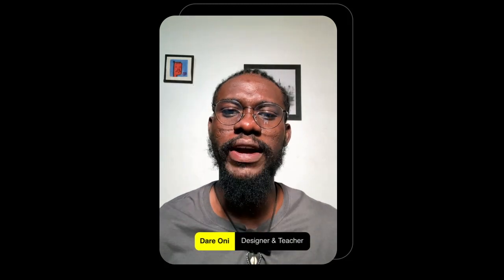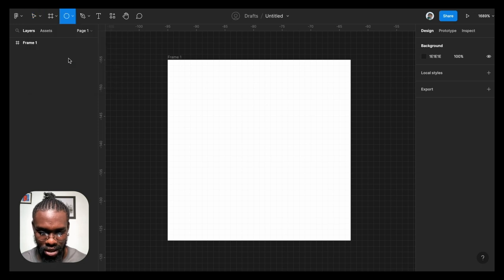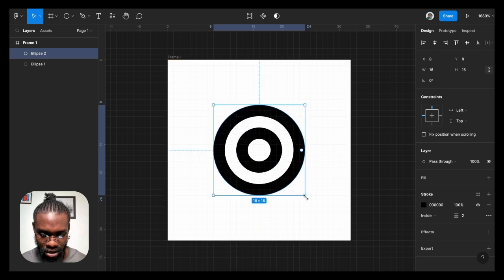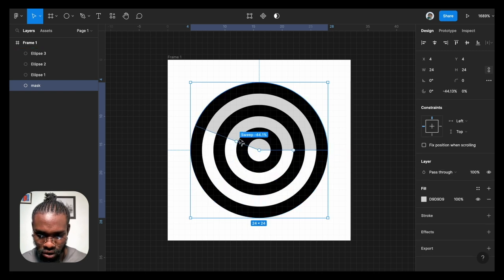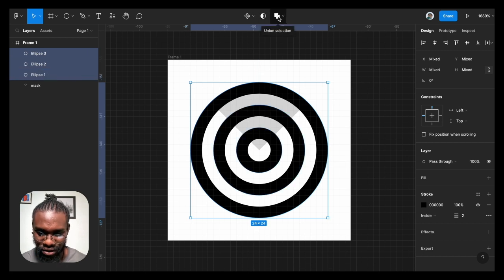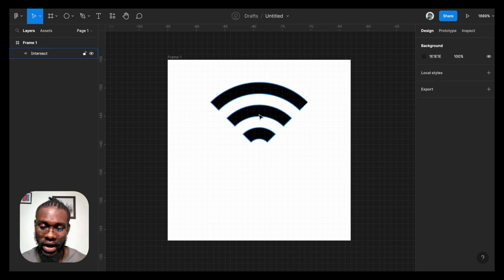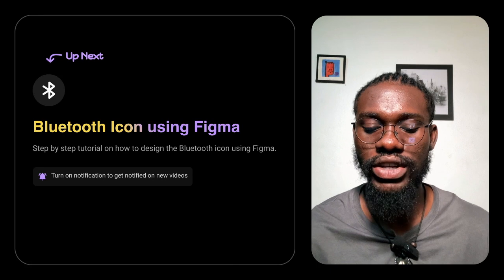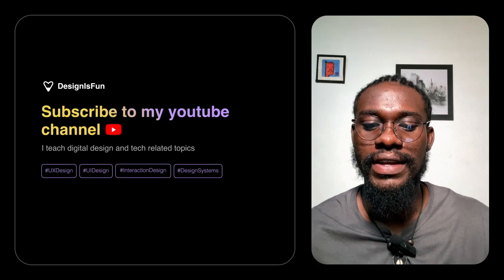Wifi Icon with Figma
Learn how to use figma vector tools by following my step-by-step tutorial on designing IOS 📱 Iconography

Happy Learning 🤗...